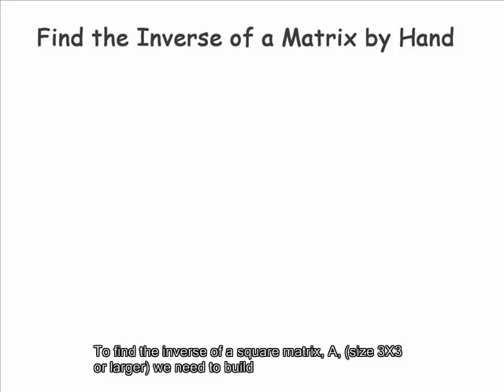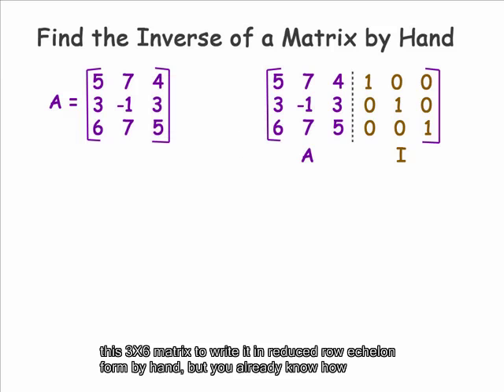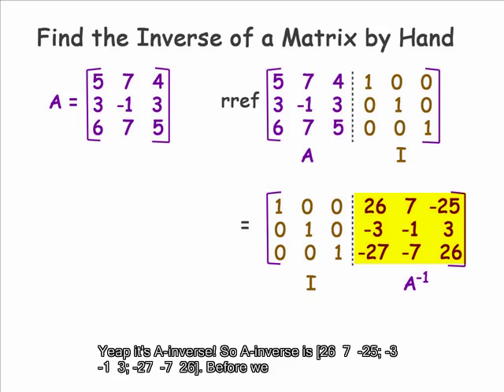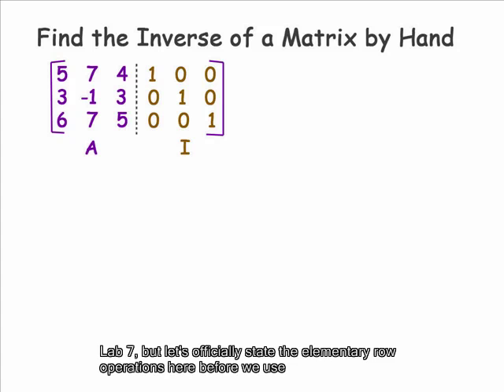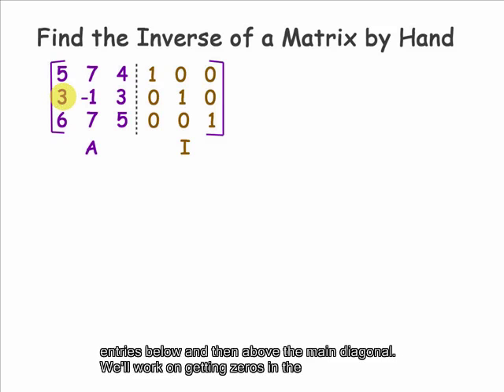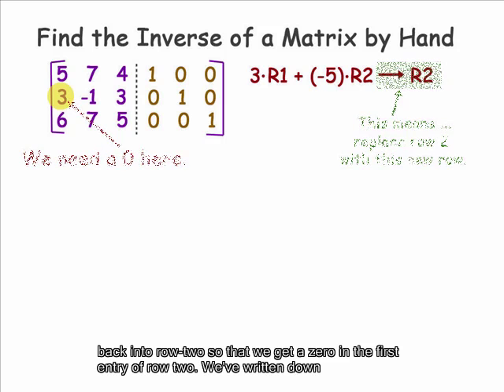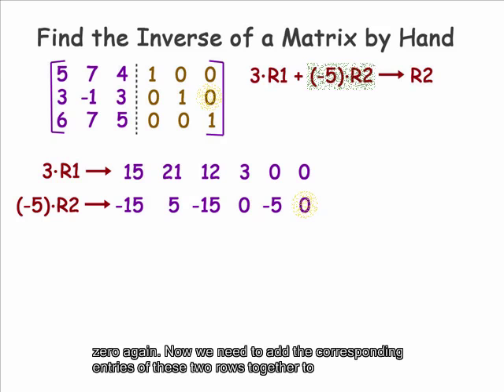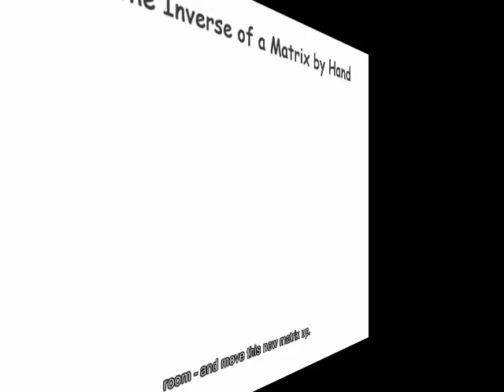Calculate the Inverse of a Square Matrix: Part 1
For n greater than 2, use elementary row operations to calculate the inverse of an n X n matrix by hand (if it exists). Part 1 of a two-video sequence.